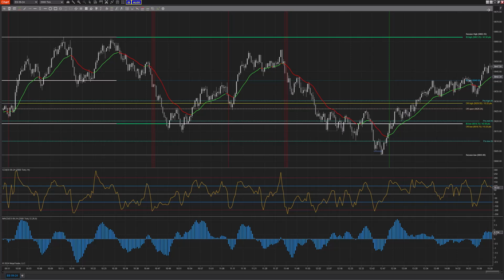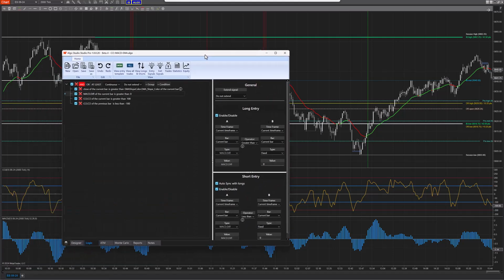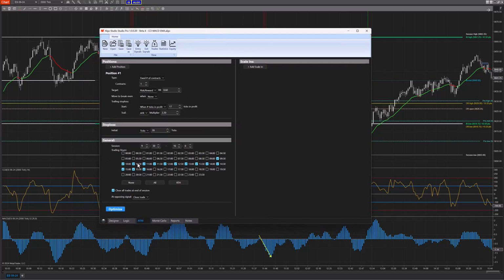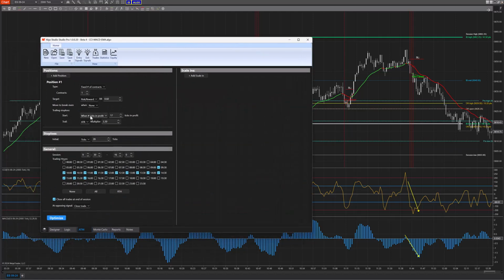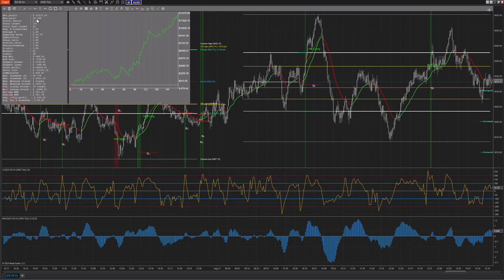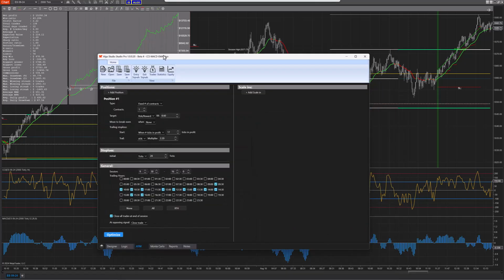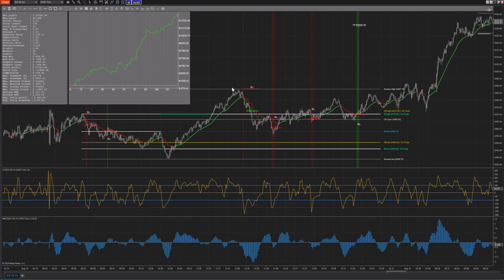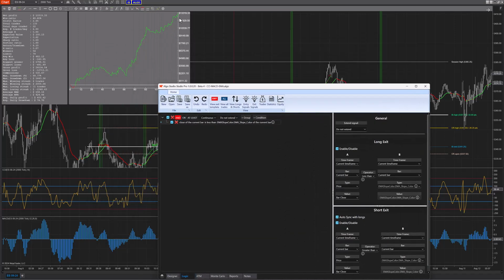Algo Studio Pro. Simple Designs often offer the Best Results. Easy to find, build & test